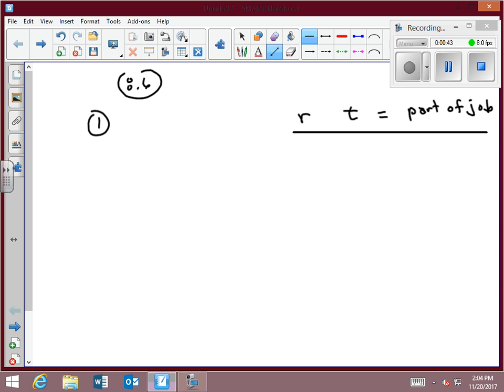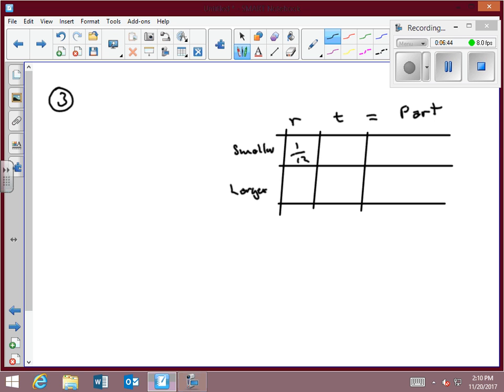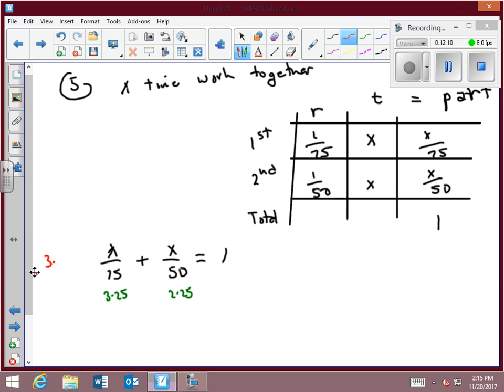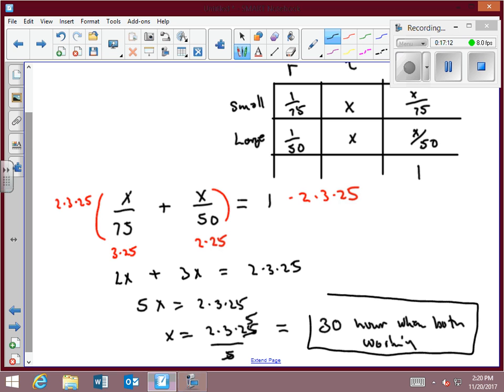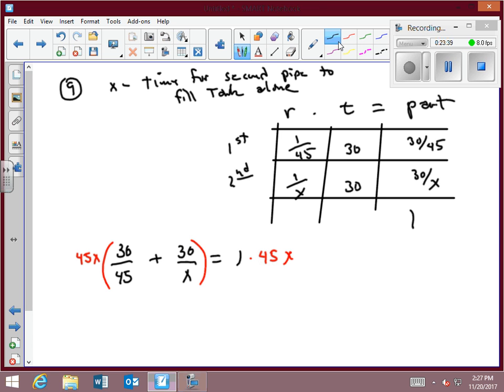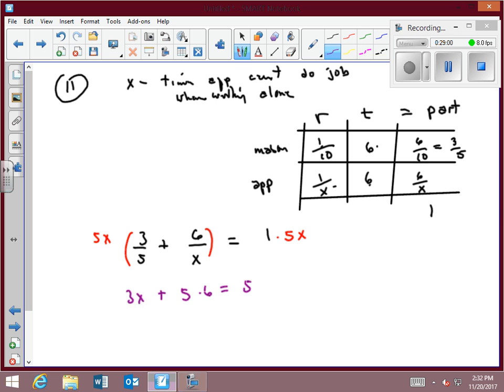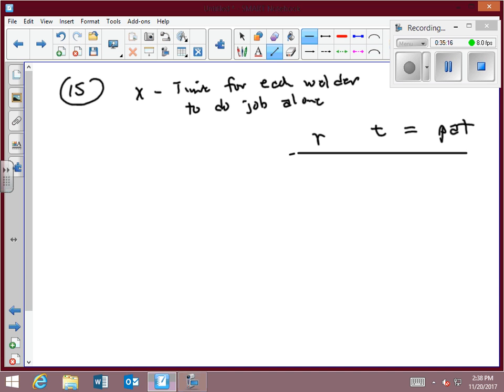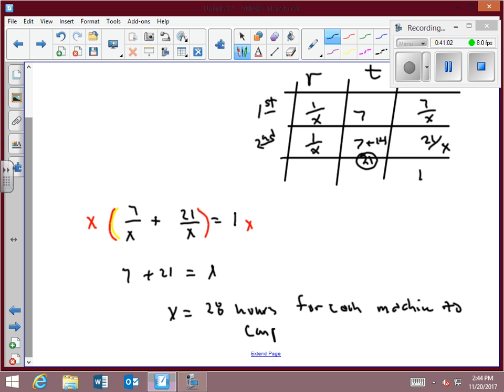Math 102 November20 0246